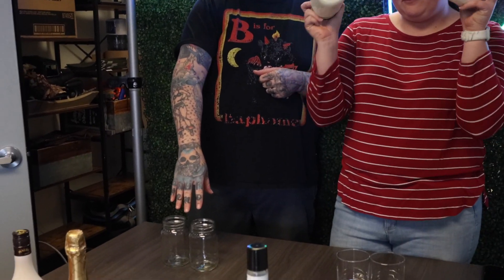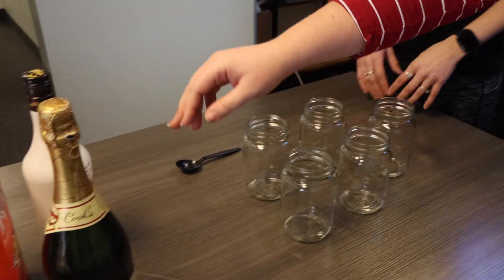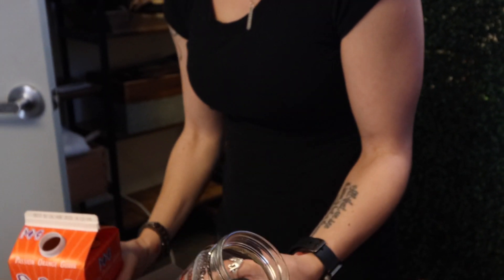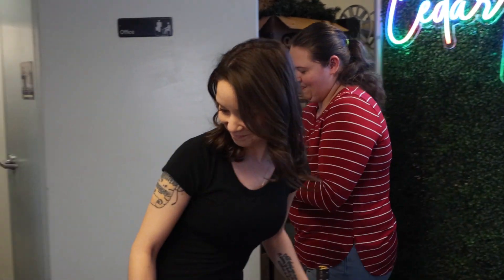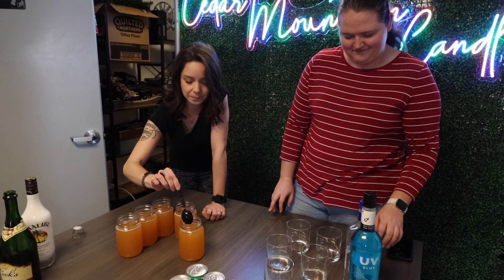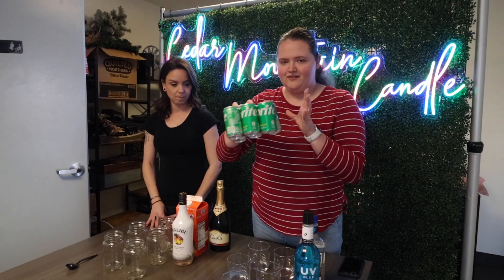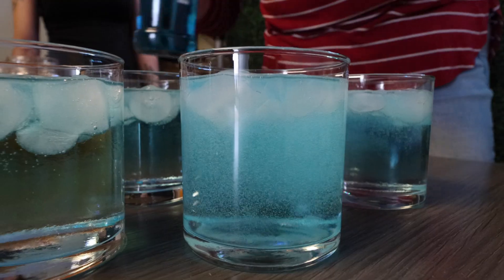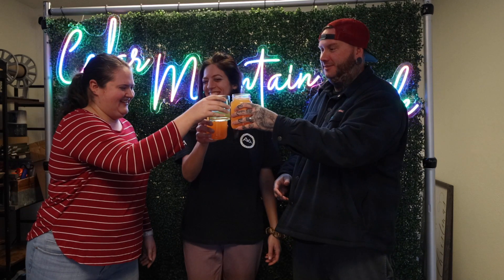How to repurpose Cedar Mountain Candle mason jars and whiskey glass jars - March Cocktail Hour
We are showing you how to repurpose our mason jars and whiskey glass jars after candle is done burning! Every month we are going to be coming up with a cocktail recipe you can make at home along with us that will tie in with our candle of the month. In March we are featuring our bestseller "Molten Lava" which is very tropical and fruity, so we are making a Pog Punch cocktail for you!